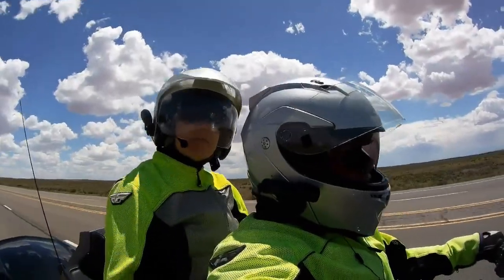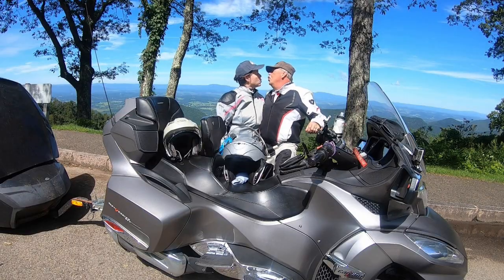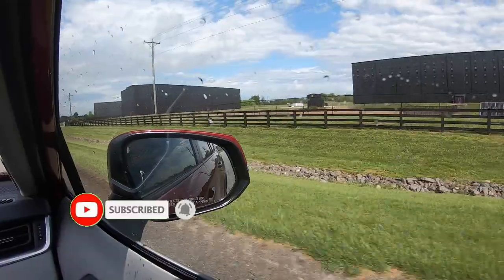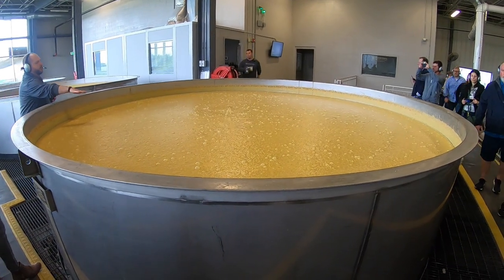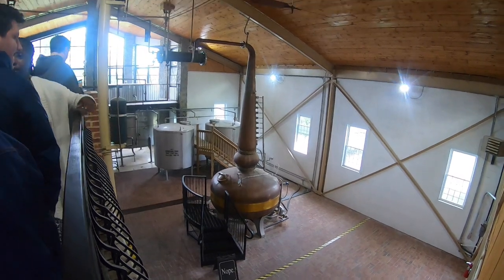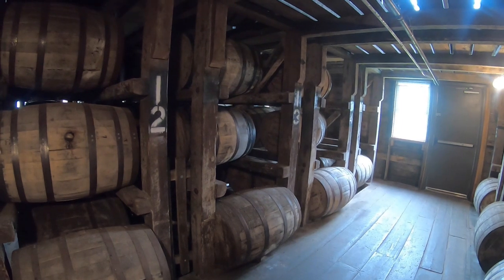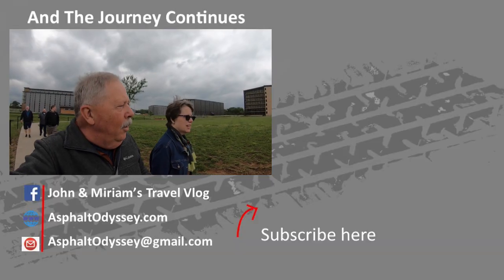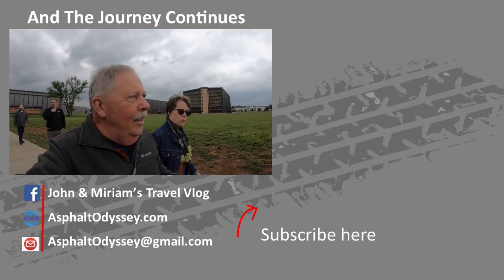A Lap Around America, The Kentucky Bourbon Trail, EP:3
Our Asphalt Odyssey, Lap Around America continues as we tour the Kentucky Bourbon Trail.
We park our Can-Am Spyder for a few days and sample what Kentucky has to offer.
Our accommodations for this part of the trip is the "Hill House" Bed & Breakfast in Loretto KY,
TheHillHouseKY.com

Follow up on Facebook: John and Miriam’s Travel Vlog

Can-Am ON ROAD Brand Ambassador

Gear used:
*Trailer Hitch: Can Am Spyder Accessories.com
*Cup Holders on Spyder: Drink2go.com
*Helmets: HJC i90 & SHOEI RS 1200
*Jackets: Sedici, Revit & Fly High Viz
*Dash and Tank Bag:

Video Gear:
*Go-Pro Hero 7 Black with Movo VXR10  Universal Video Mic with Deadcat windscreen, Artman Protective Houseing Case with Mic mount and GoPro Pro 3.5 Mic Adapter for Hero 7 Black.
*Cyclops Gear CGX3, video camera courtesy of All Out Cycles, Chesapeake VA